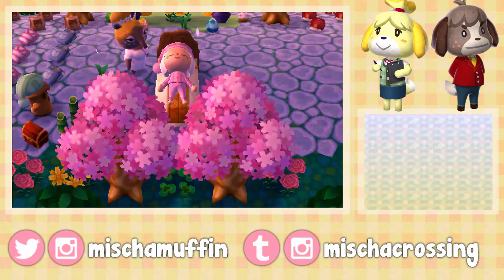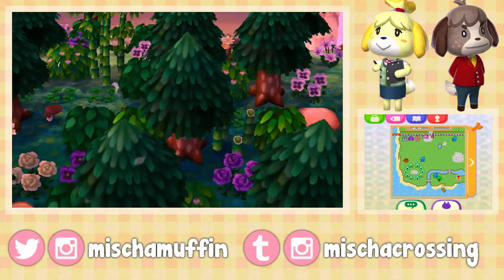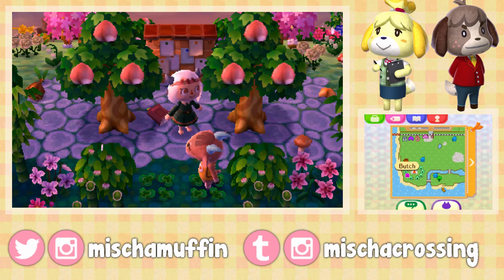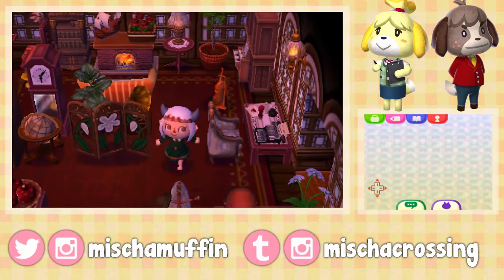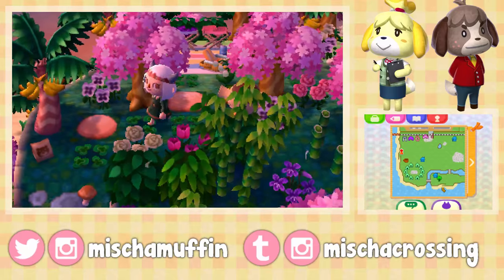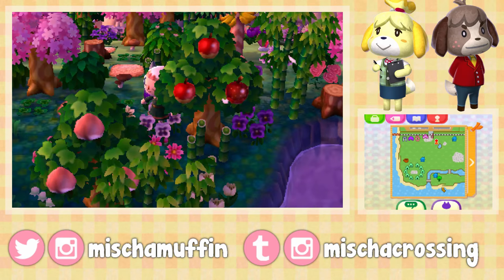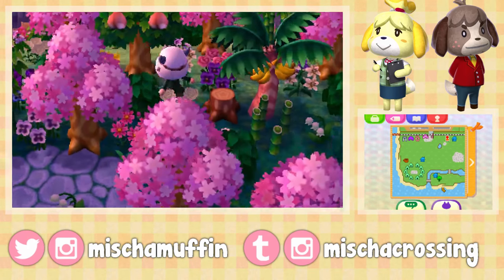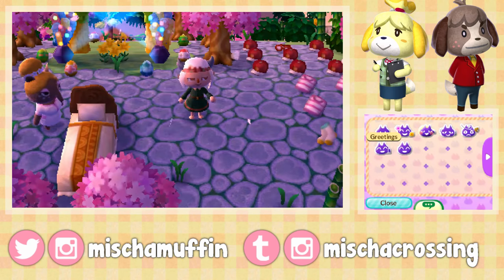AC:NL Dream Town Tour: Eggplant